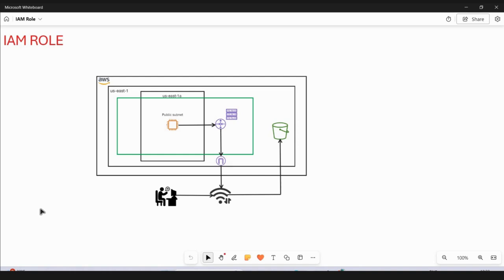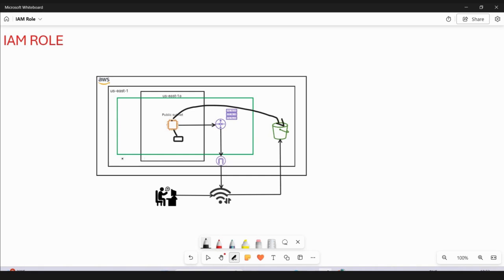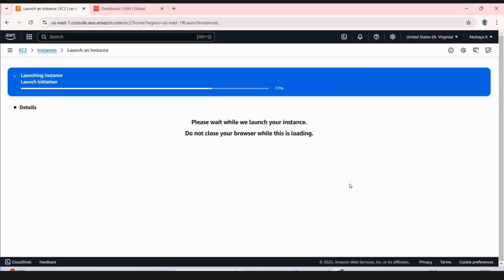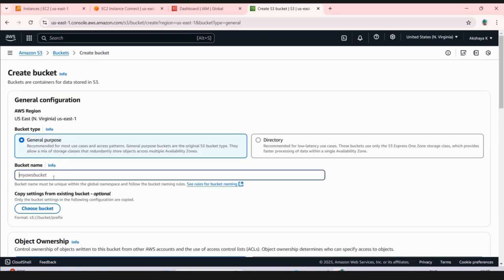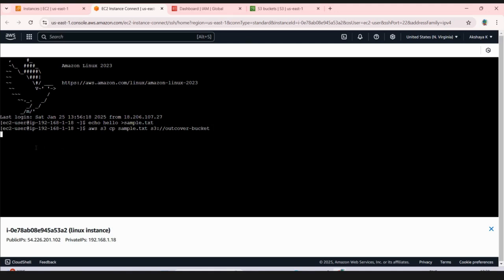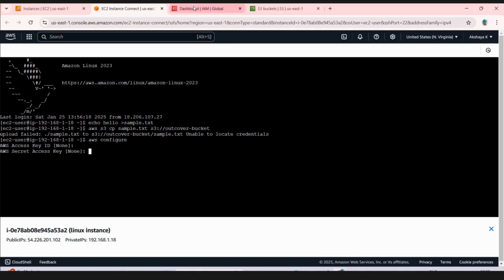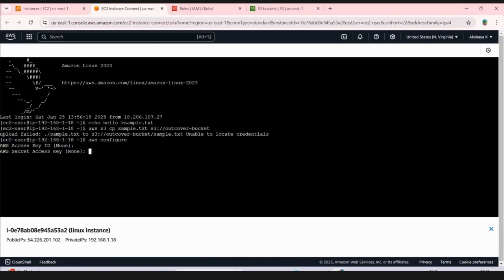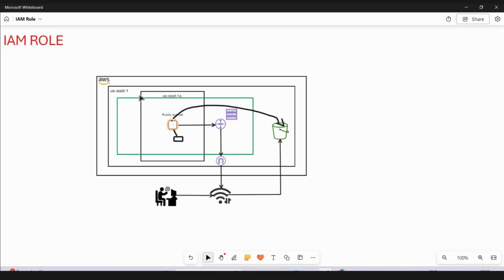IAM Role # | Ekascloud | English